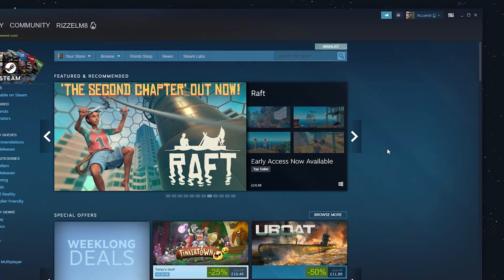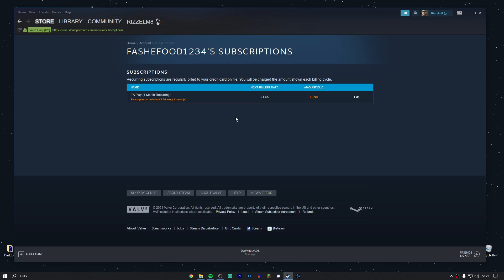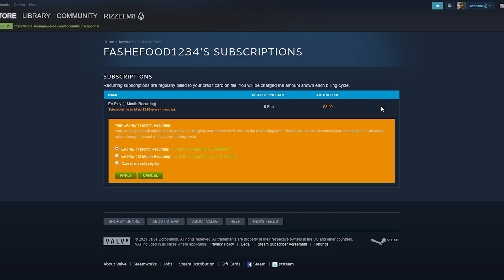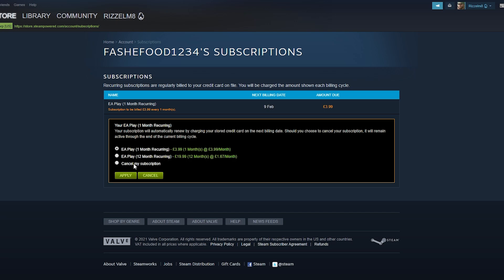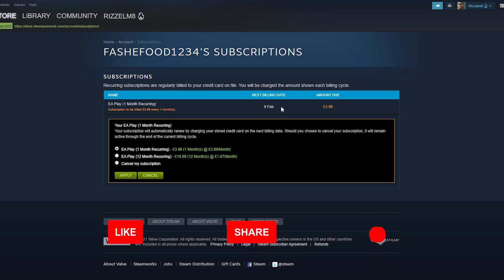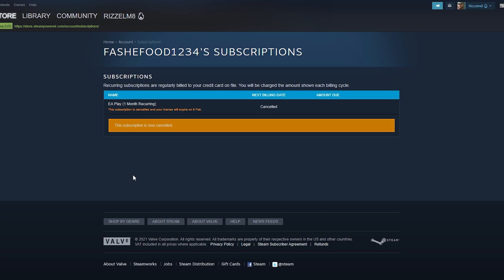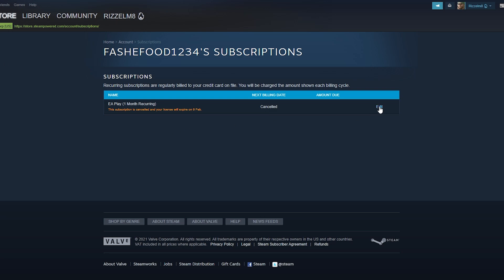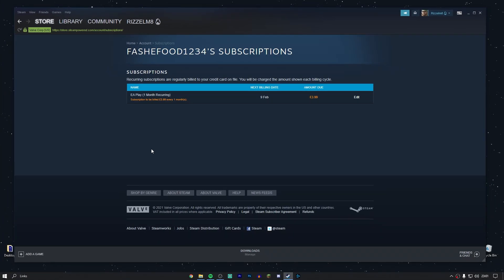How To: Cancel EA Play on Steam - (Quick & Easy)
Today, you will learn how to Cancel or Change EA Play on Steam.

MUSIC CREDITS
A Journey Through The Universe - Lesion X